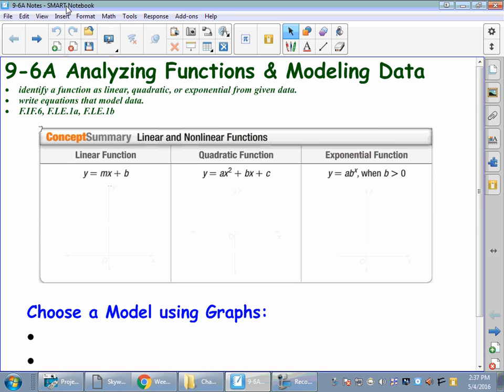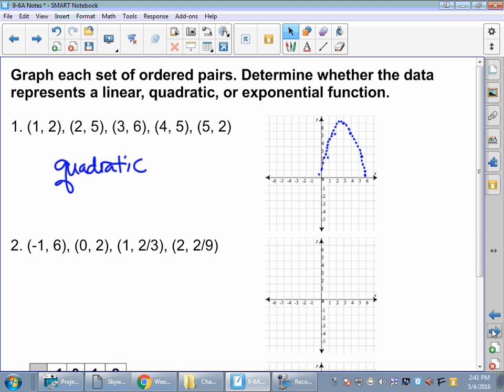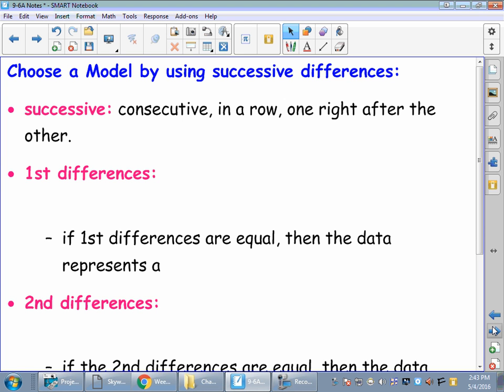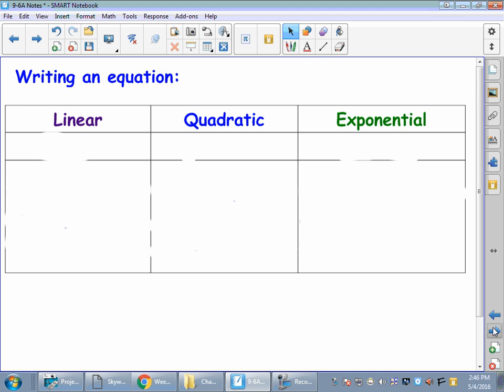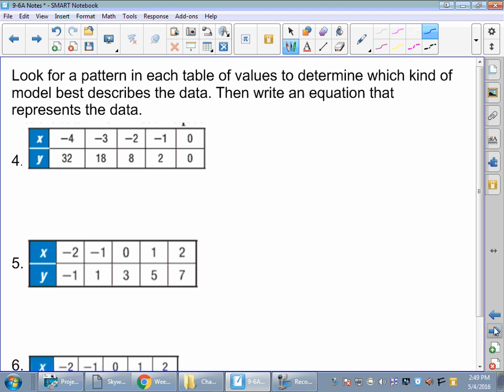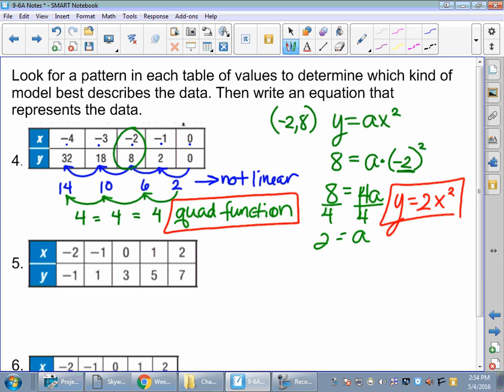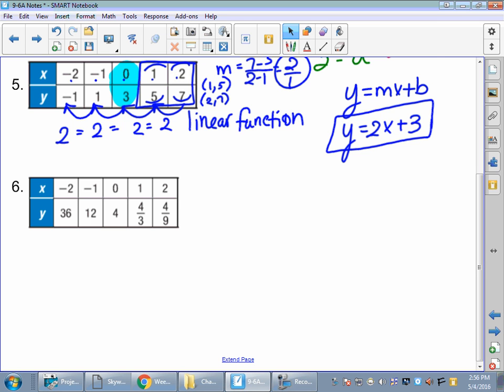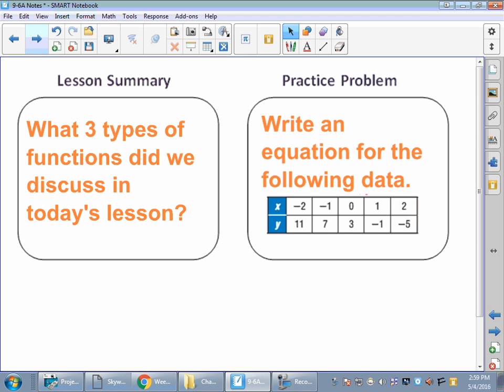9 6A Notes